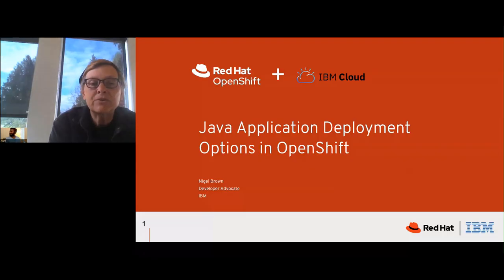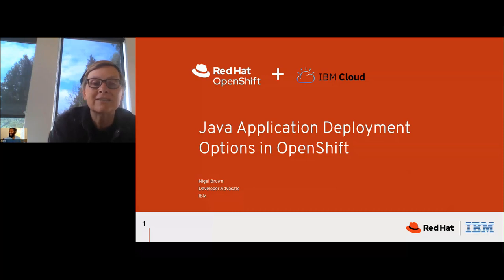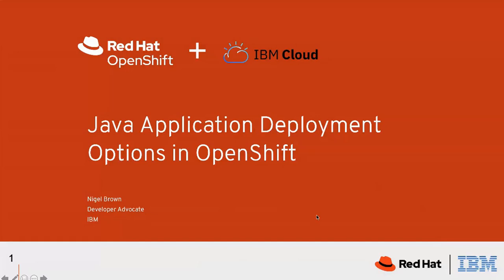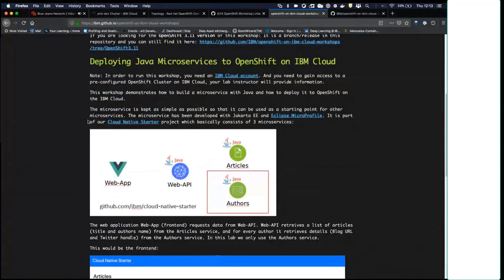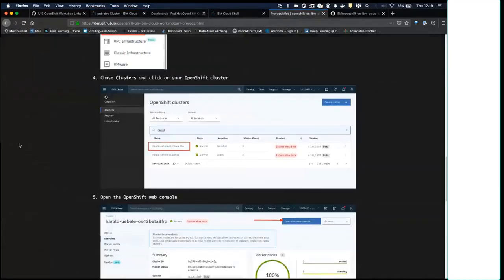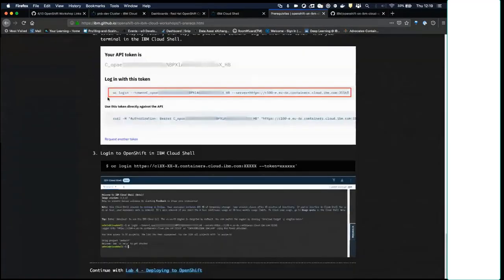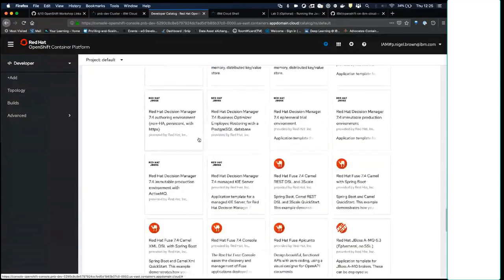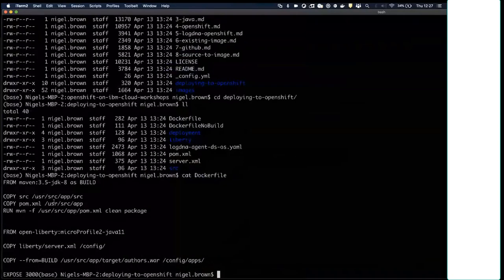Java Application Deployment Options in OpenShift - Nigel Brown (IBM) | OpenShift Commons Briefing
Java Application Deployment Options in OpenShift
Nigel Brown (IBM)
OpenShift Commons Briefing
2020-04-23